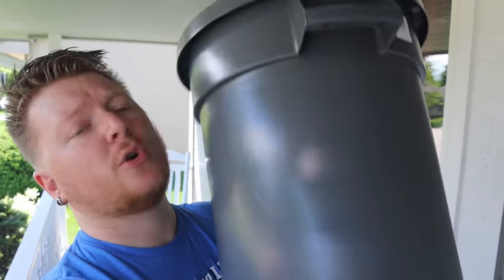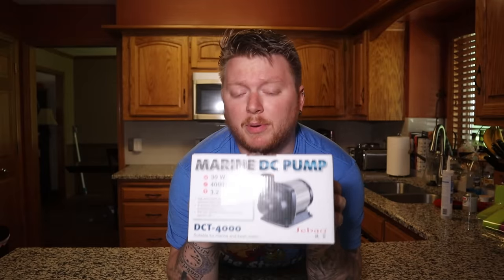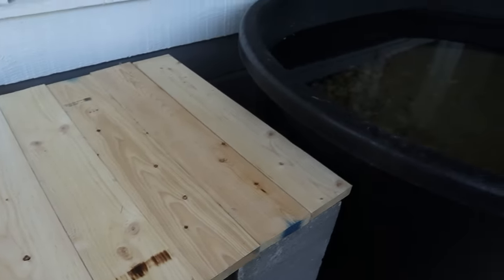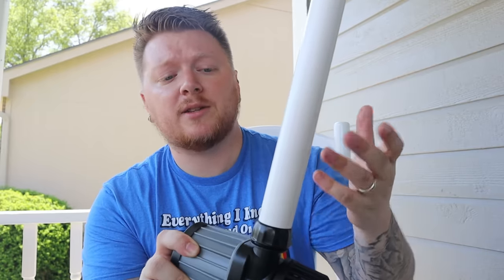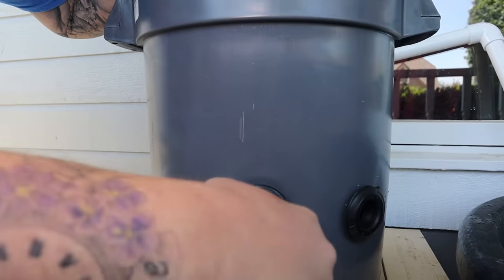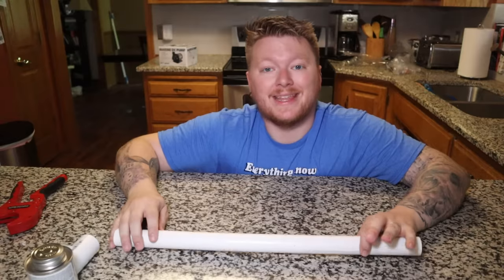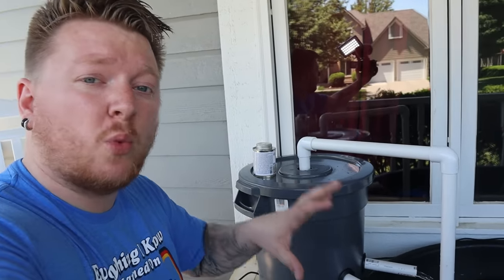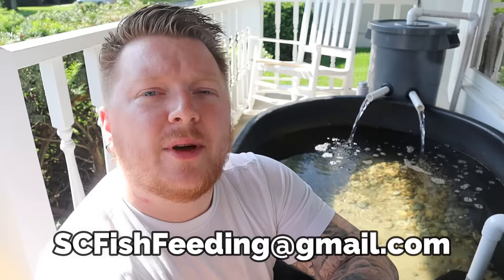DIY Pond Filter Made EASY From Trash Can!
Today, we are going to turn a Trash Can into a DIY Pond Filter that you can easily make for any at home or indoor/outdoor pond!

Materials Used:
- 10 Gallon Trash Can w/ Lid
- 1 inch PVC
- 90 Degree PVC Connectors
- T-Shaped PVC Connector
- 1 inch PVC End Cap
- Jebao DCT-4000 Pump
- 1 inch Uniseal
- 1 3/4 inch Drill Hole Saw
- Drill Bits
- PVC Cutter
- PVC Cement
- Cheap Sponges
- Lava Rock
- Polyfil
- Aquatic Plant Basket (any basket with holes)
- Terracotta Pot
- Drill